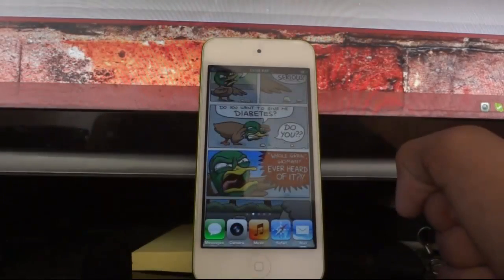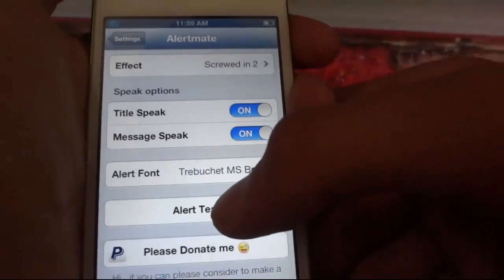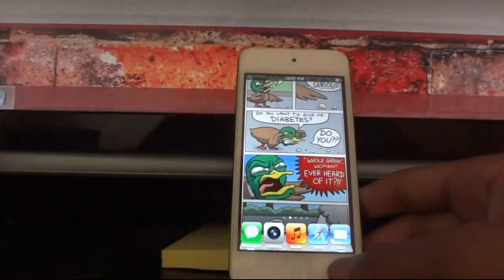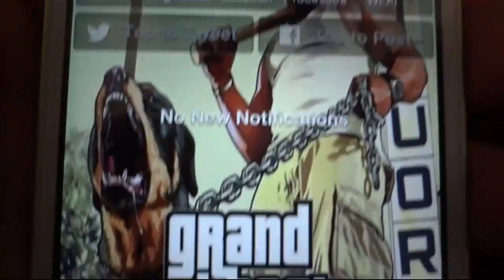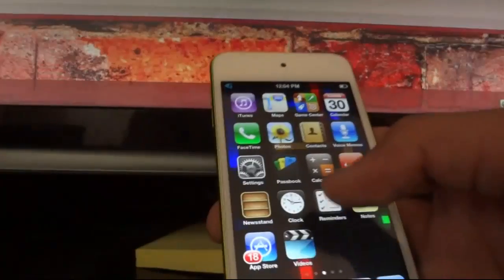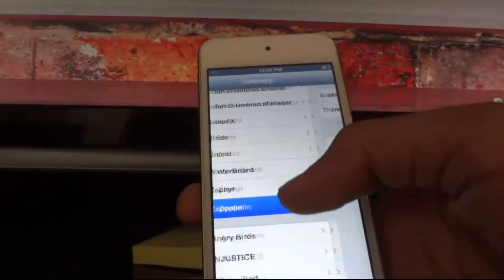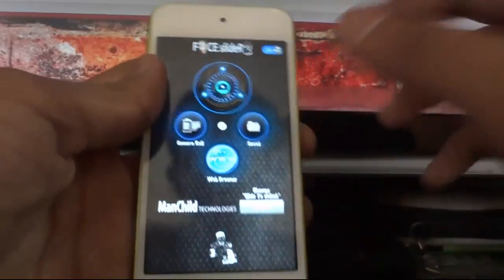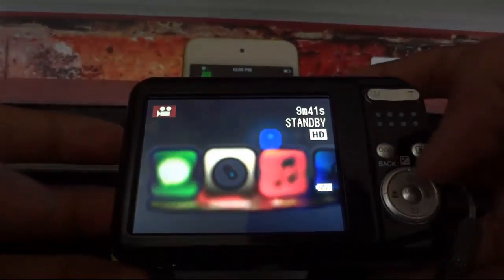Top 20 Cydia Tweaks iOS 6 May-June 2013 | HD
Alarm display
Alertmate
Activedock
Badge customizer
Battery status
Beacon
BG video
Custom nc background
Live papers
Power swipe
Safari download enabler
Safari download manager
iFile
Sleepfx
Stride
Zeppelin
MX tube
Faceslider 2
Wrap Around
LOCKHTML 2